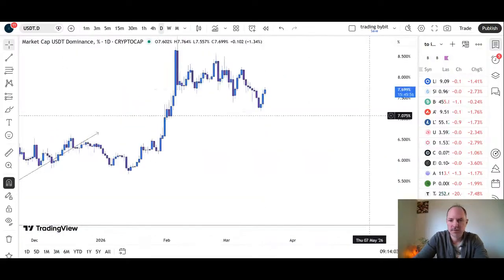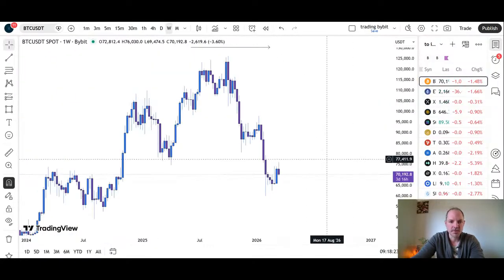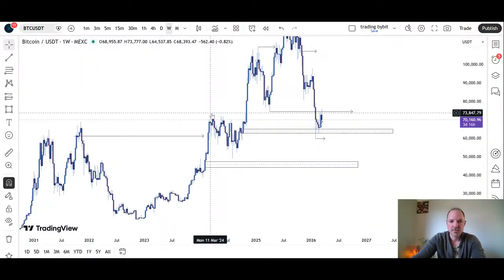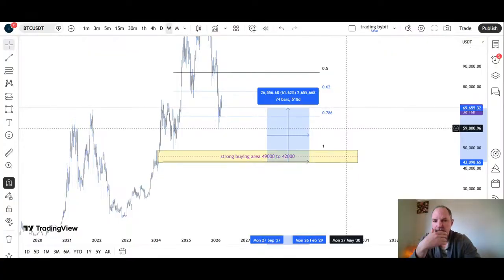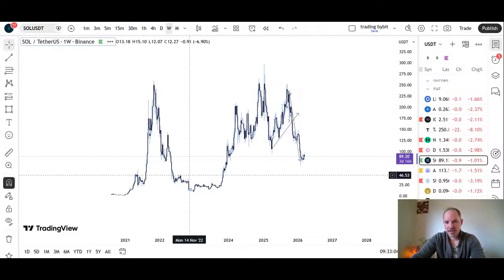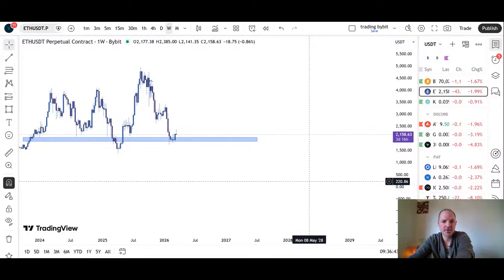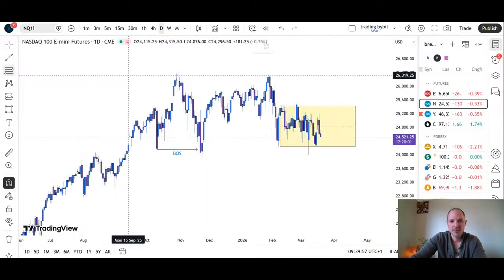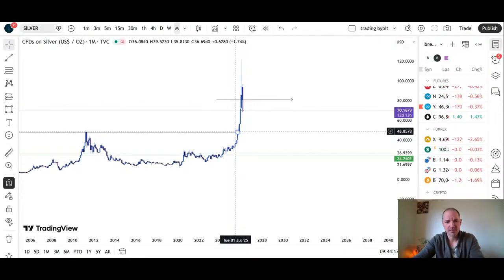how to make money in 2026 of crypto Live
Real money. Real risk. Real discipline.
I trade exactly how I teach.

If you’re trading but not consistent yet,
start with the foundation first.

Consistency starts with structure — not more trades.